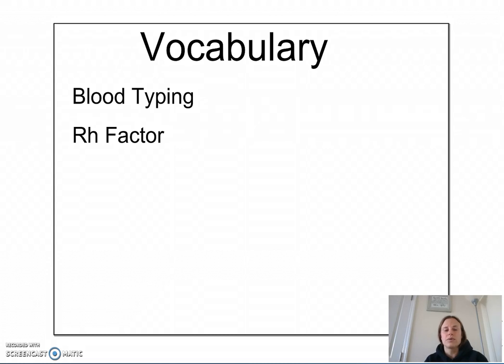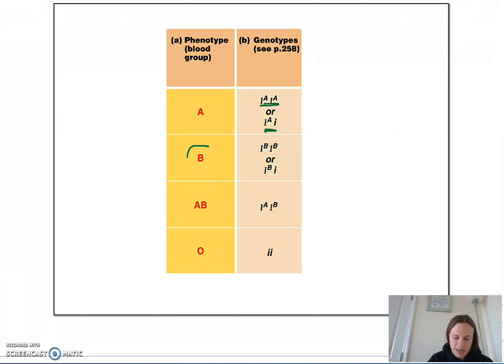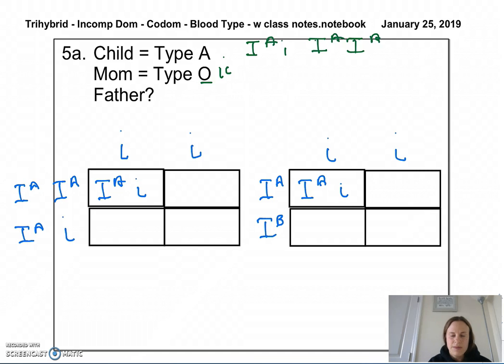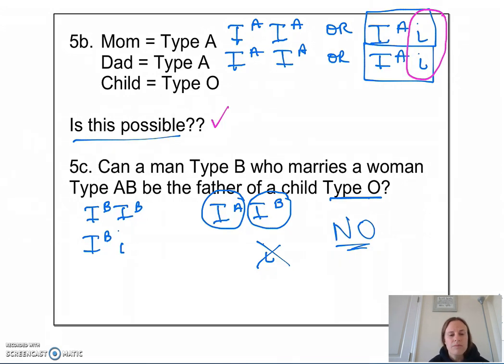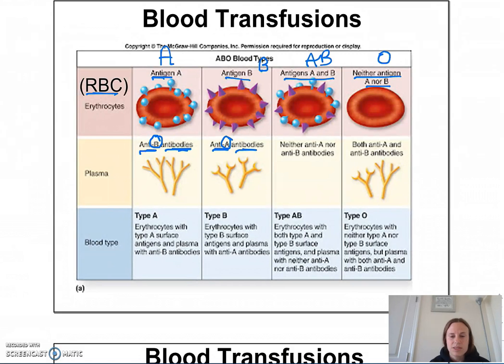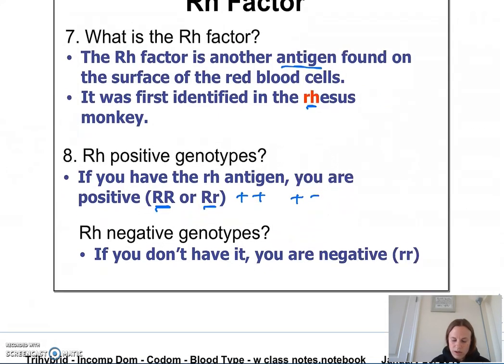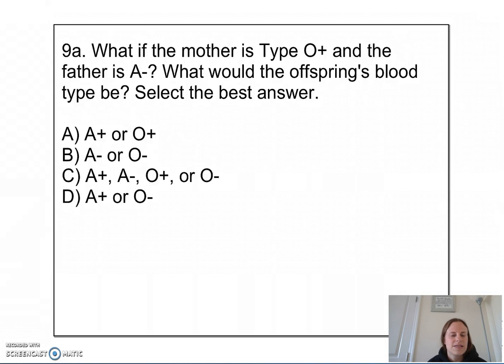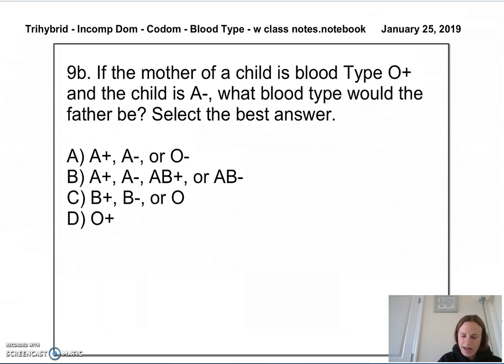AP_IB Bio - Unit-10 - Mendel - Slides 068-081